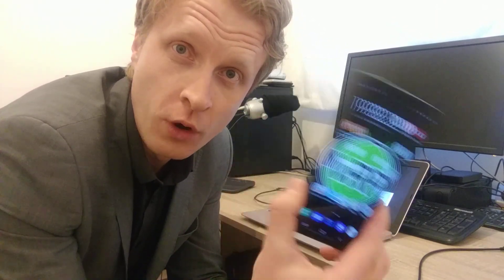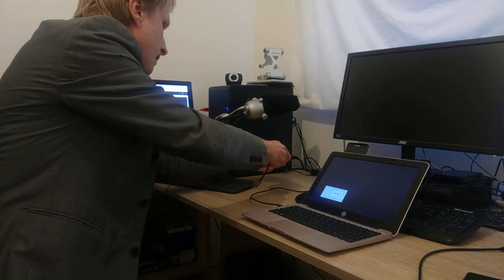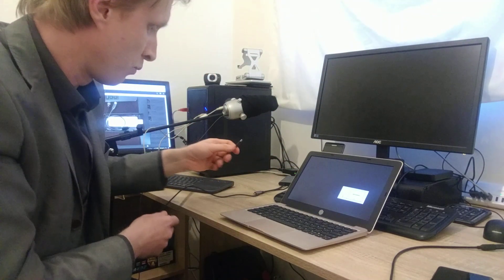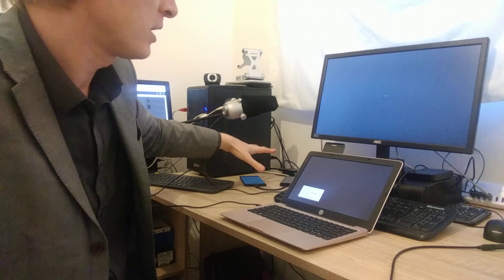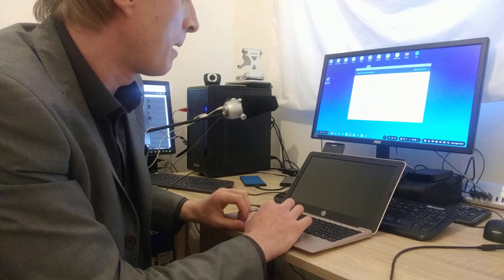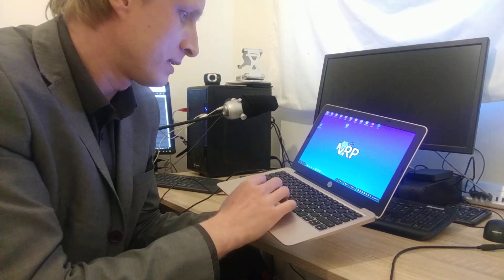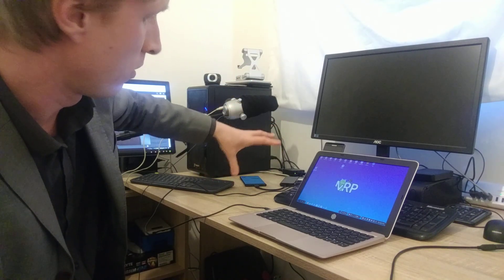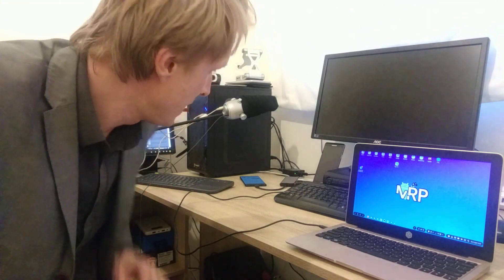Wait ! WHAT ? - DeX on Sentio Superbook | It's Working !!! | DeX Videos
** DESCRIPTION **
Yes ! Yes! Yes!
DeX Environment on Sentio Superbook!!!

It's look messy at the moment, but IT'S WORKING. Next step is to get all this in to portable setup. That's gonna be fun :)

p.s. Later i will publish this video inside SamdungDex sub-reddit with text version of this setup.